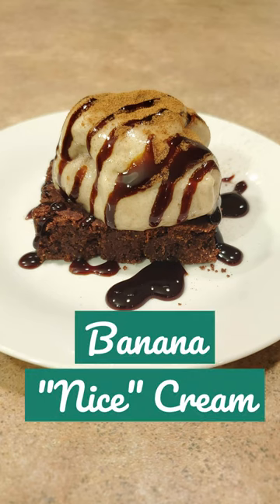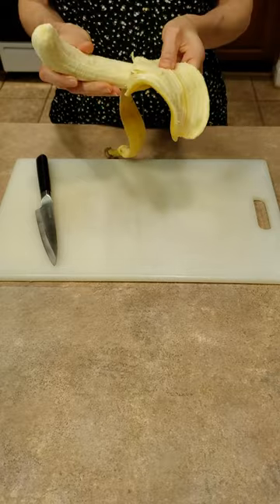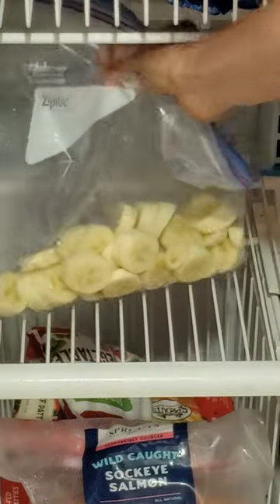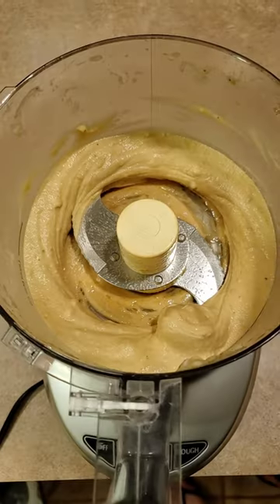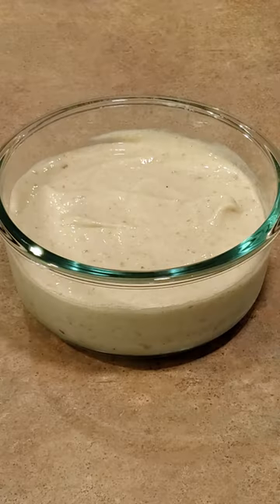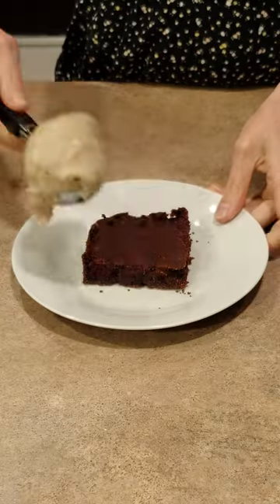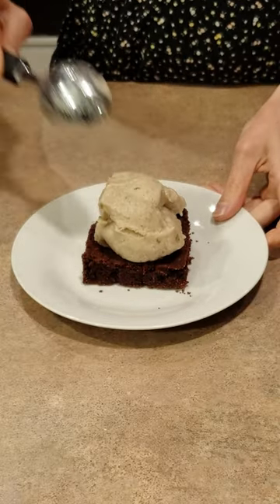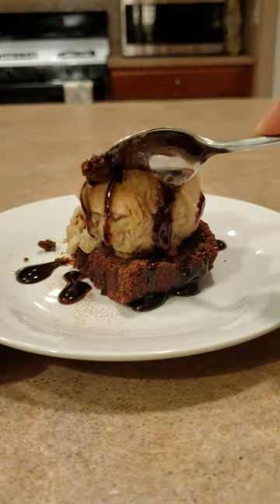Banana Nice Cream 🍌🍦🍨🍫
Who needs dairy?  Make a satisfying creamy frozen dessert with bananas!  Peel bananas, cut into smaller pieces, then freeze.  Once frozen, place banana pieces in a food processor and blend until smooth.  Banana nice cream can be blended with other ingredients such as chopped dates, nuts, chocolate chips, coconut, cinnamon, date syrup or honey.  Pairs well with our sweet potato brownie recipe

Cuisinart 14 Cup Food Processor
Cuisinart 11 Cup Food Processor
Glass Containers with snap lids
Knife Set
Date Syrup